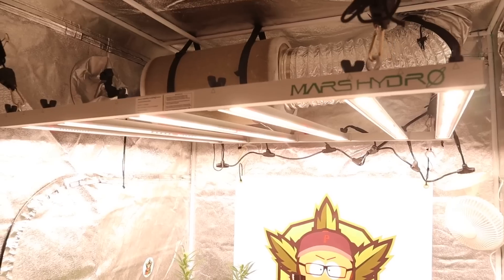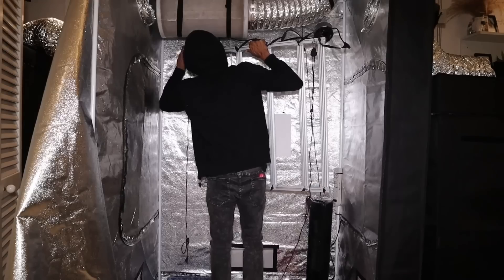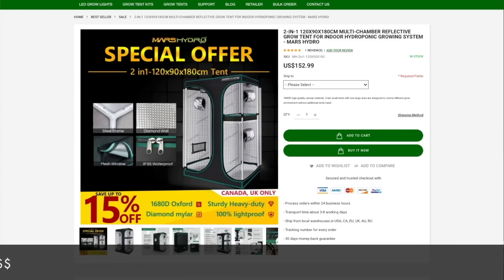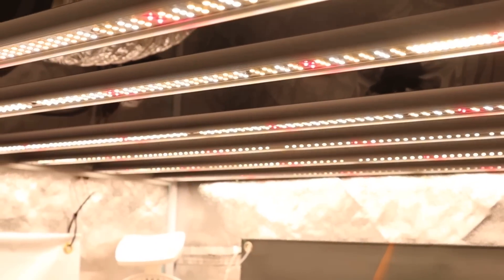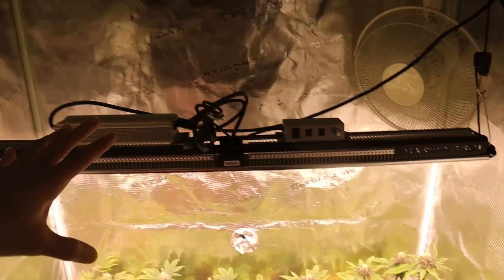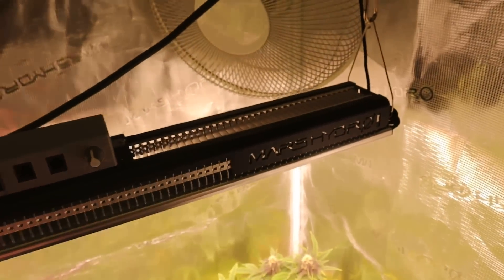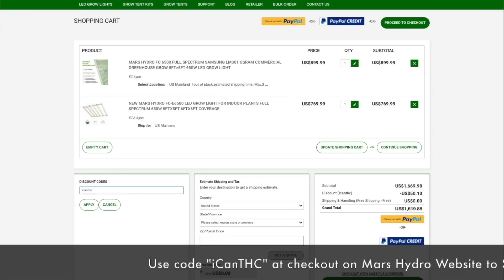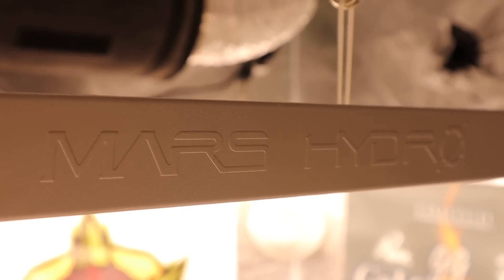BEST TYPES OF LED GROW LIGHTS?! 😵 | Quantum Boards vs Bar Style LEDs 🤔 | MarsHydro 14th Anniversary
iCanTHC is not Monetized. To help keep the channel going, please consider joining the iCanFAM or cop a Diesel Dog Hoodie, Hat or T Shirt!